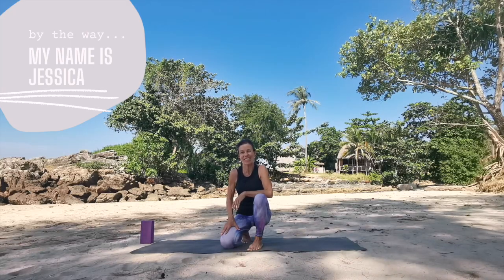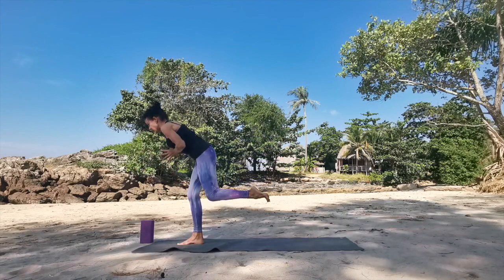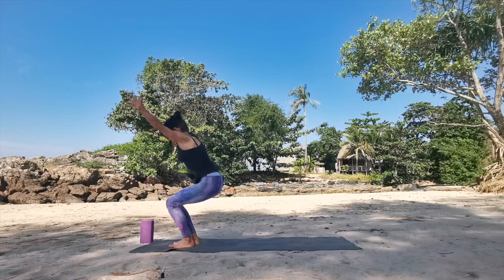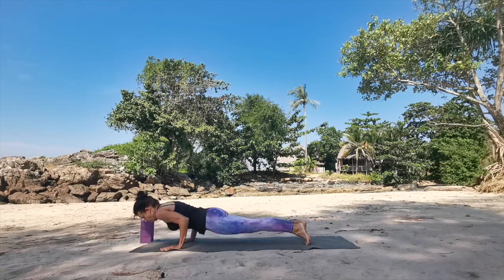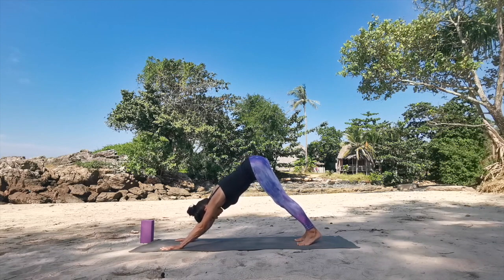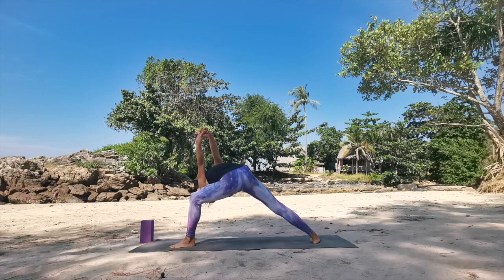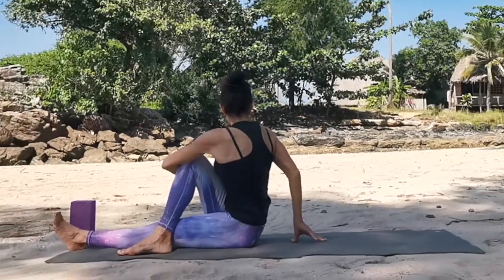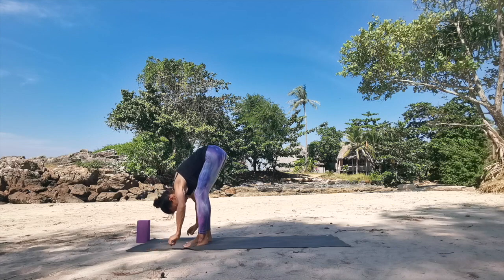FULL BODY VINYASA YOGA FLOW / How to rise & shine for the holidays / Yoga at home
Hi there, this 35min free yoga class is a full body vinyasa yoga sequence to strengthen the body and increase flexibility to get ready for the holidays.

I appreciate you so much for taking this class with me today. I am proud of you and feel honored that we are gonna spend the next 35 min together.

A block might be helpful, otherwise you only need yourself, some space and your mat.

This class is for everyone. However, if you just started your Yoga journey, please start slowly with this one and pause the video whenever it's necessary.

🤍 Jessica